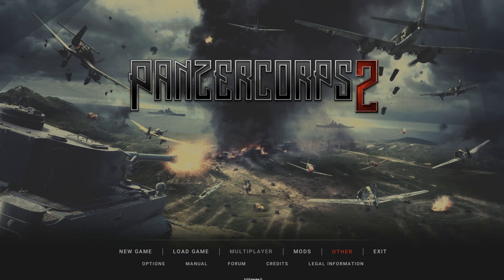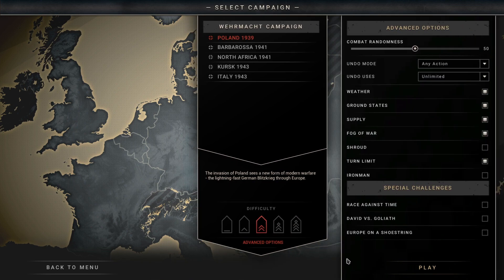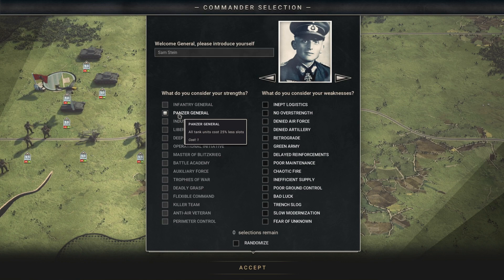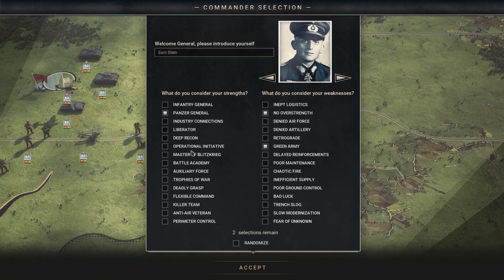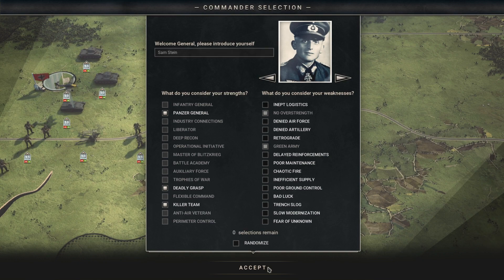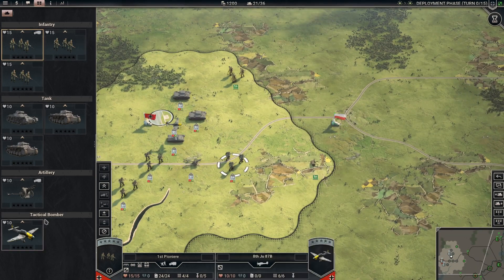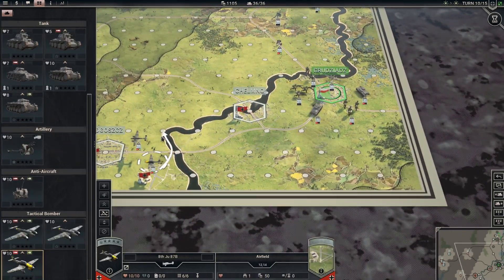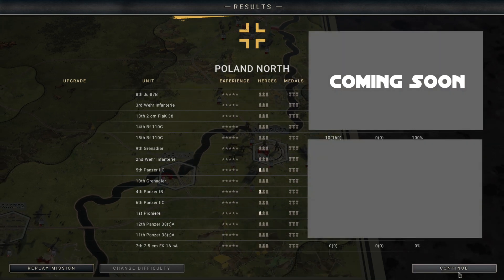PANZER CORPS 2 - Poland North - Pre-Release - Let's Play, Introduction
Join me in my let's play of PANZER CORPS 2, where we play as the Germans in World War II and try to conquer the world.

Big thank you to the developer for giving me a key to Panzer Corps 2.

About Panzer Corps 2:
Panzer Corps 2 is the ultimate Second World War strategy game! Enjoy the time-proven gameplay formula which has been appreciated by millions of players over the years, brought to a whole new level of refinement up to the latest technical standards.